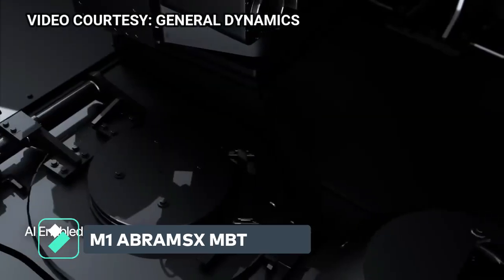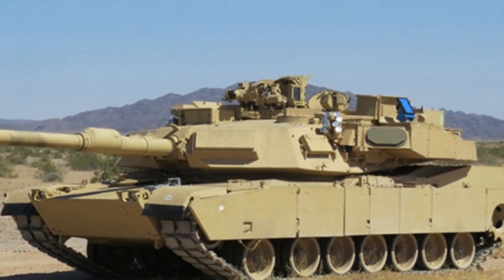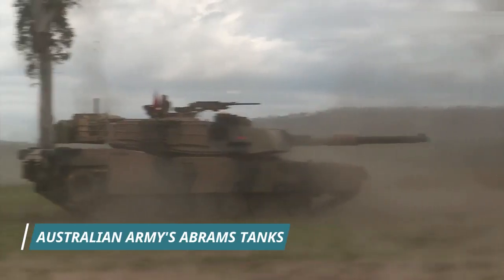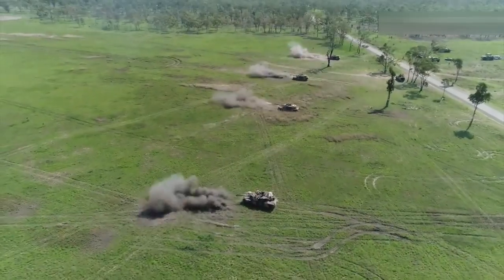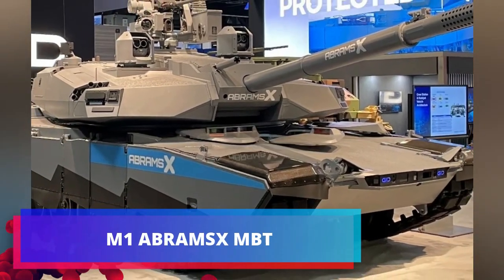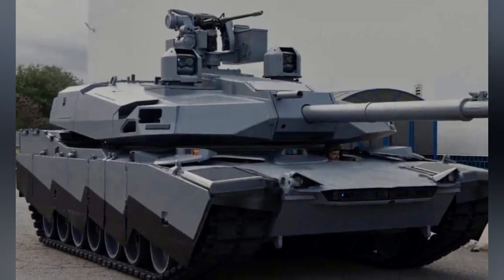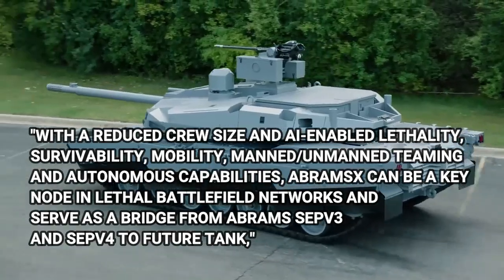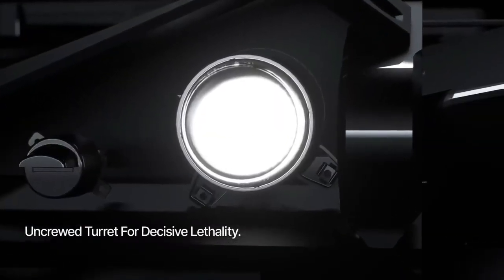GENERAL DYNAMICS UNVEILS NEW M1 ABRAMSX MAIN BATTLE TANK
The new version is called the AbramsX and was developed by General Dynamics Land Systems as a state-of-the-art combat vehicle for the U.S. Army. The AbramsX technology demonstrator features reduced weight for improved mobility and transportability, delivering the same tactical range as the M1A2 Abrams with 50% less fuel consumption.